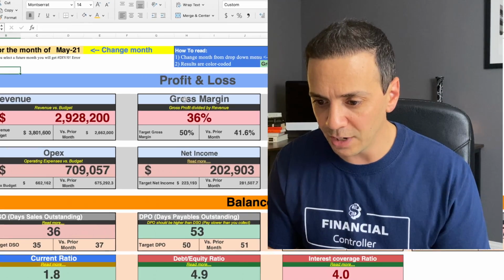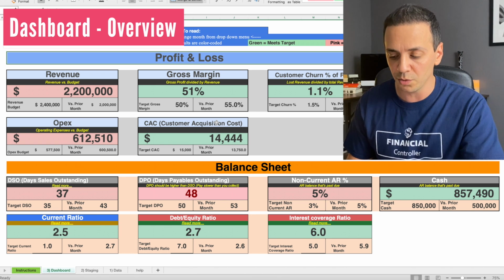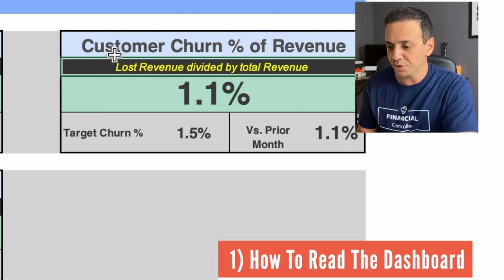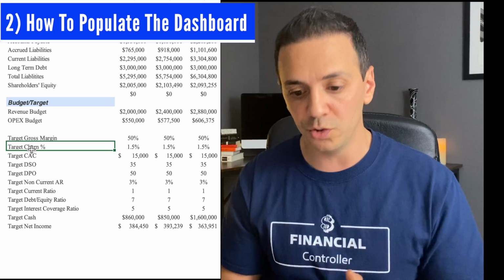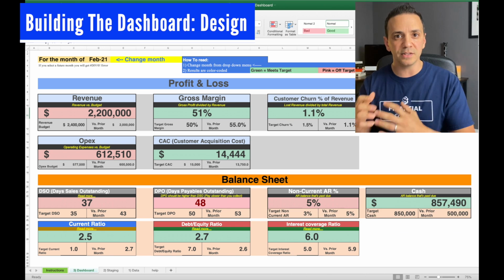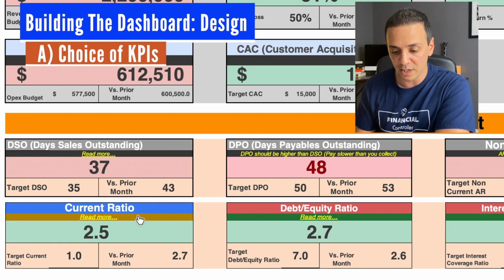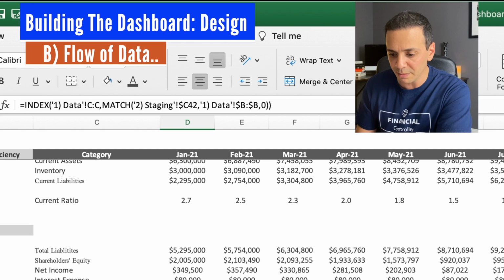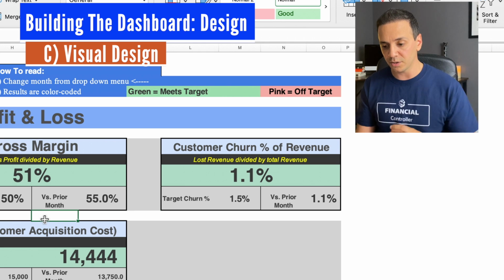Controller Dashboard: One KPI Dashboard To Run A Business Part 1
One of my previous CEOs used to hate reading financial statements 🤯 which forced me to always give him KPIs.
After 68 hours of research and development, I am proud to share with you my free video (and product link below) for the "Controller's KPI Dashboard".
If you know me, you know I hate doing repetitive tasks. The idea is to automate the process of updating the template with data from the balance sheet and income statement.

Get My “Controller KPI Dashboard” Template & Mini-course, with the most important P&L and Balance Sheet KPIs:

My Recommended Products (I will only share what I love ❤ here)

⚪️ Forensic Accounting
⚪️ Introduction to Finance
⚪️ Introduction to Managerial Accounting